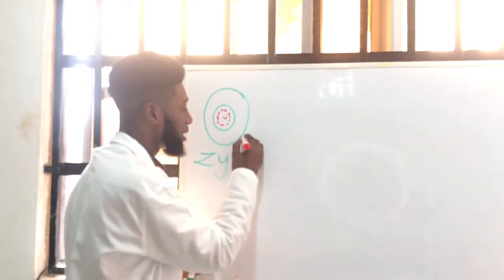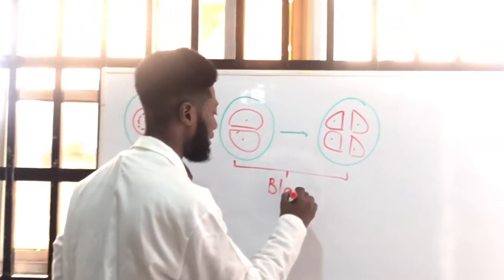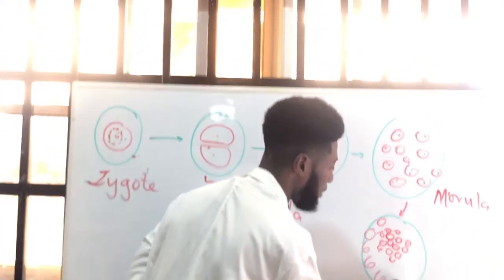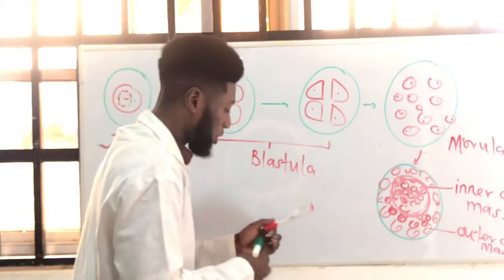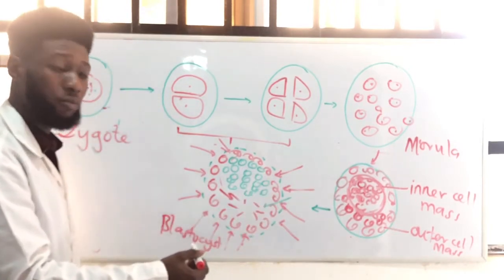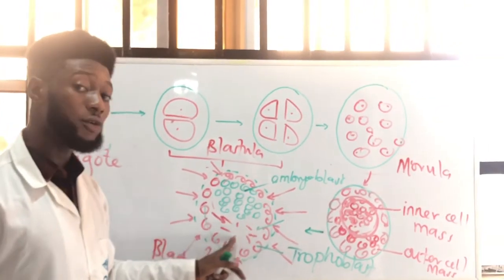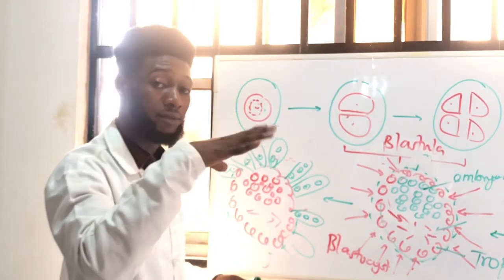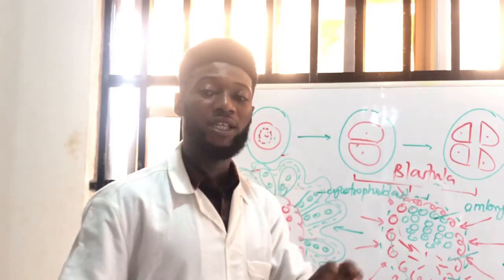Fertilization: Reproduction in Humans part 4. Zygote, morula, blastula, blastocyst TWI anatomy